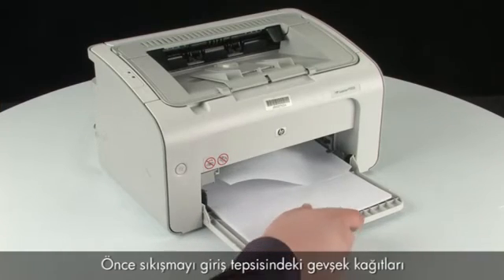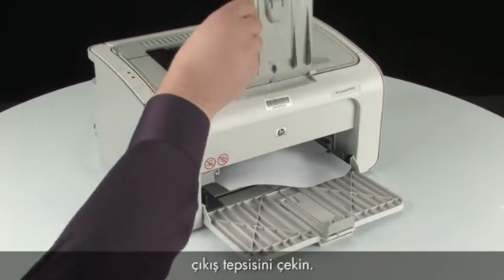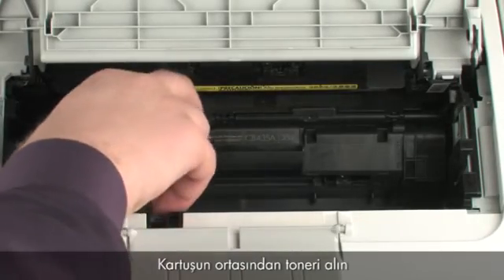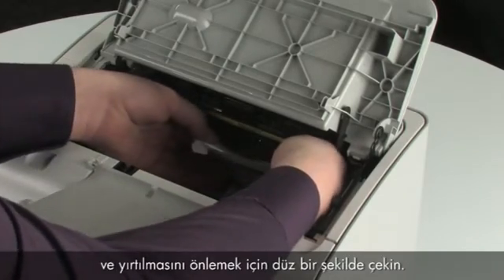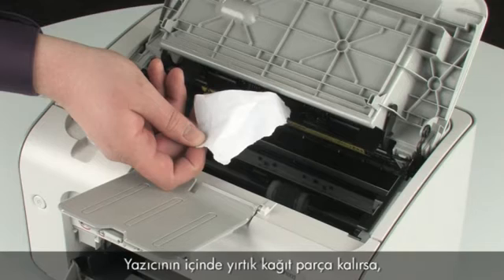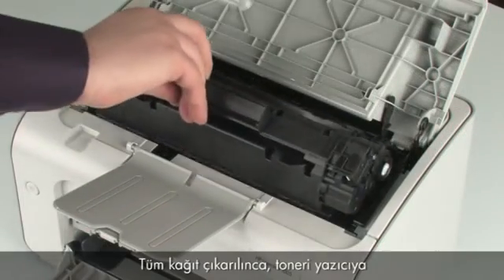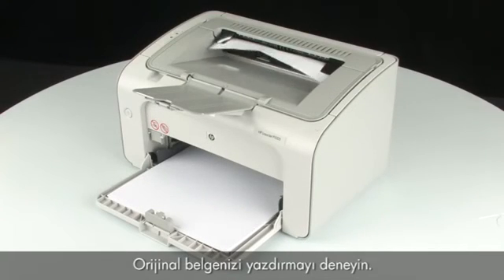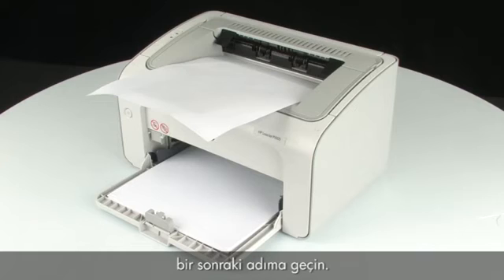Kağıt Sıkışmasını Giderme (HP Laserjet P1005)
HP Laserjet P1005'te kağıt sıkışmasını nasıl gidereceğinizi gösteren kısa bir video izleyin.